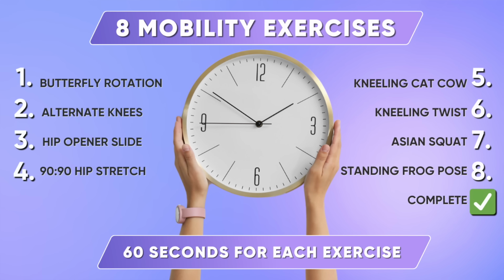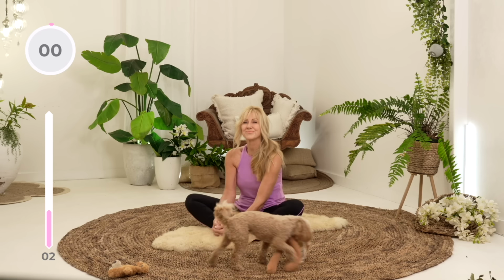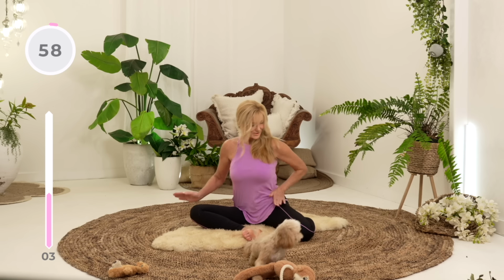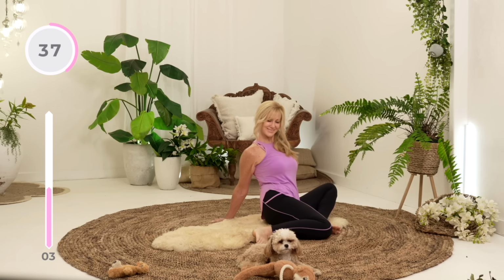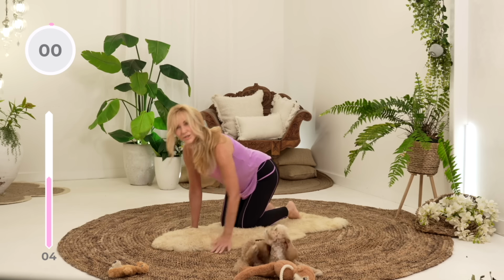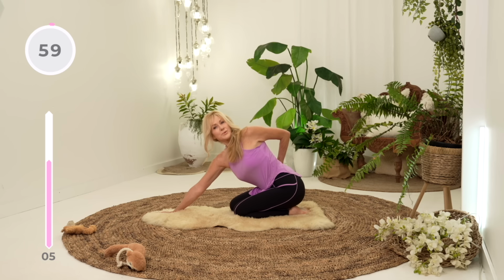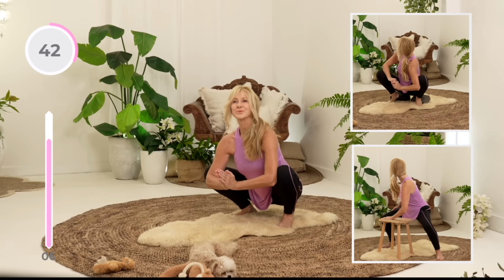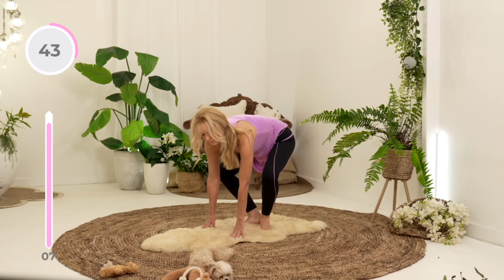8-Minute HIP MOBILITY Workout For Women Over 50! Hip Exercises For Beginners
8-Minute Full Body Mobility stretch exercises Workout for Women Over 50 and seniors 🌟 hip mobility exercises, mobility exercises for seniors, stretching exercises for seniors and beginners, Welcome to our empowering 8-minute mobility and flexibility workout, specially designed for women over 50! As we age, maintaining mobility becomes crucial for a happy and healthy life. This quick yet effective routine is your perfect start to feeling more agile, energetic, and flexible!

🔹 Why Mobility Matters:
Mobility exercises are vital, especially as we grow older. They enhance joint movement, reduce pain, and improve balance, preventing falls. Regular mobility workouts can lead to better posture, decreased risk of injuries, and a significant improvement in the quality of daily activities.
🔸 Workout Overview:
This 8-minute session includes gentle, easy-to-follow exercises focusing on all major joints and muscles. We will guide you through each movement with care, ensuring a safe and enjoyable experience.
🔹 Dangers of Neglecting Mobility:
Ignoring mobility exercises can lead to stiff joints, reduced range of motion, increased risk of injuries, and a decline in functional abilities. It can also contribute to chronic conditions like arthritis, back pain, and balance issues.
🔸 Join Us and Feel the Difference!
This workout is perfect for beginners and those looking to add a gentle mobility routine to their fitness regime. No equipment needed – just your commitment to a healthier you!
👉 Workout Sequence:
*   butterfly rotation
*   alternate knees
*   hip opener slide
*   90:90 hip stretch
*   kneeling cat cow
*   kneeling chest opener
*              Asian squat
*              Standing frog pose

🌸 Remember, it's never too late to start caring for your body.

I'll send you the latest updates in fitness, health, lifestyle for Women Over 50!

🦋 SHOP PRODUCTS
Fitness Gear:
Fabulous50s Activewear Collection: